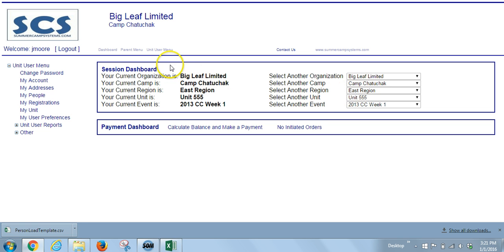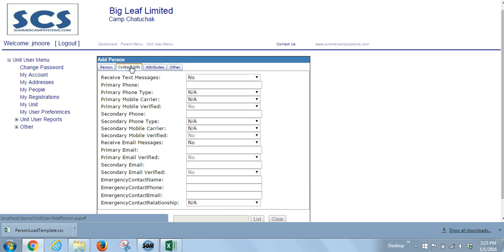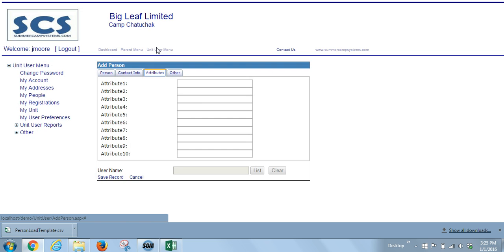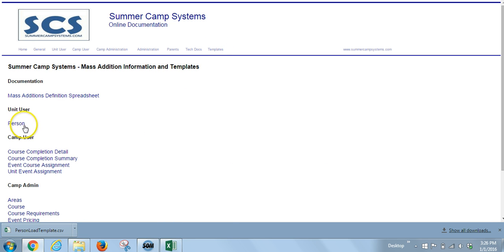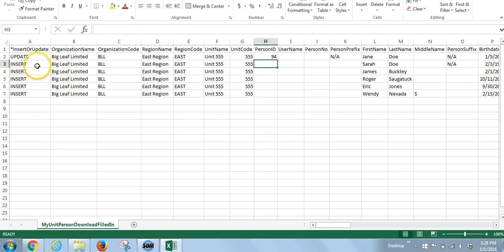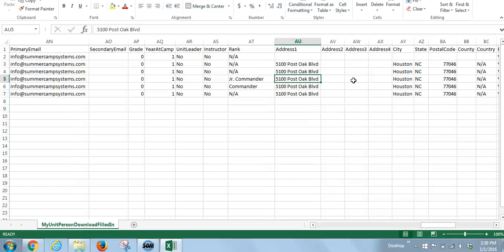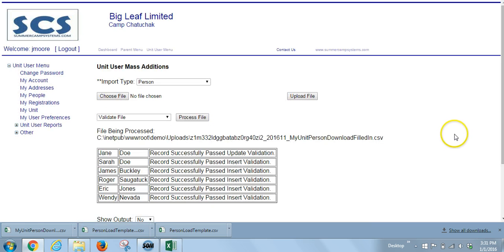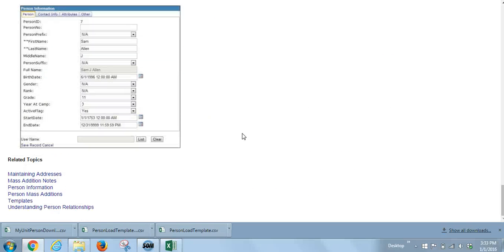Summer Camp Systems - Creating People as a Unit Leader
This video discusses how unit leaders can create people from webpages and mass additions.